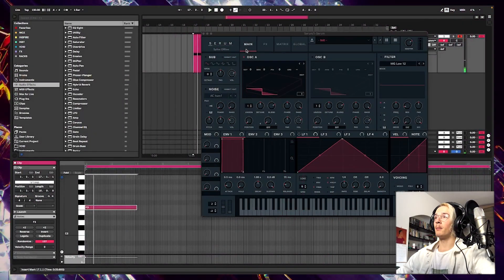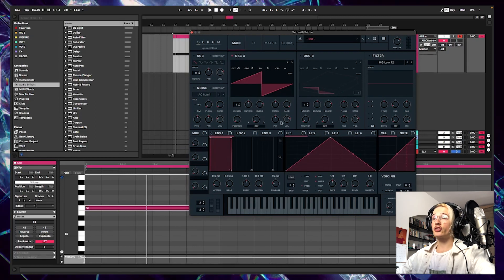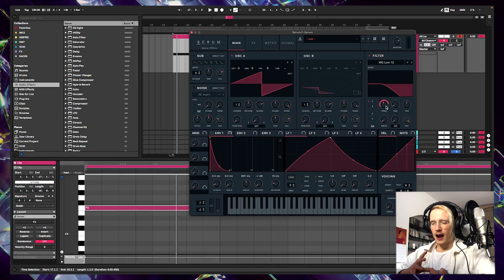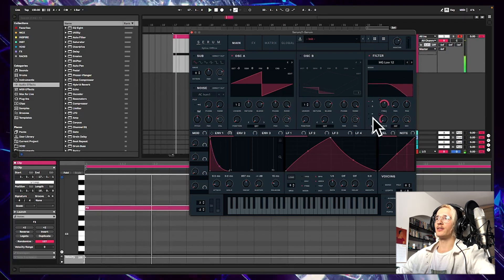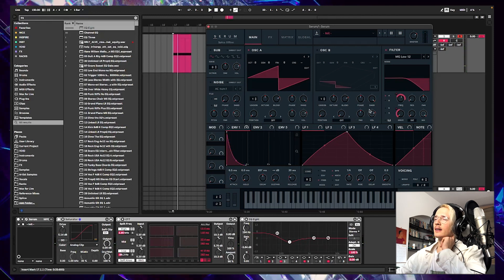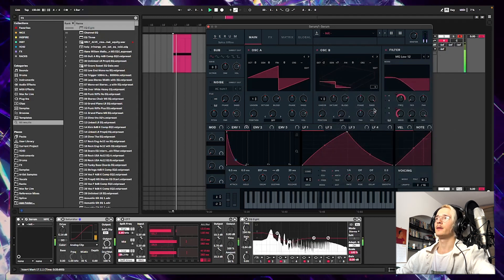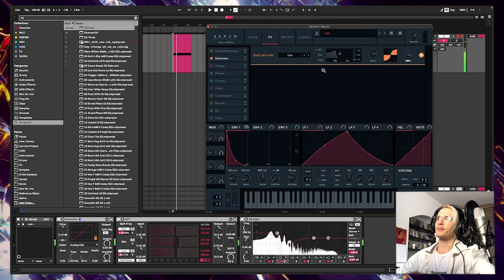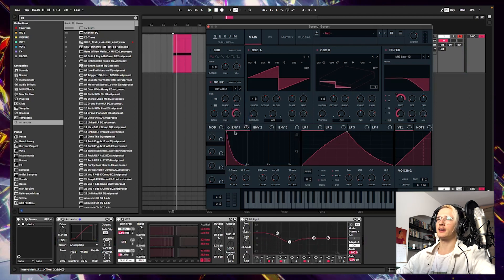How to THICC & CRUNCHY SUB-BASSES (Serum Tutorial)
Today we are talking about how to make crunchy and thick basses in Serum!